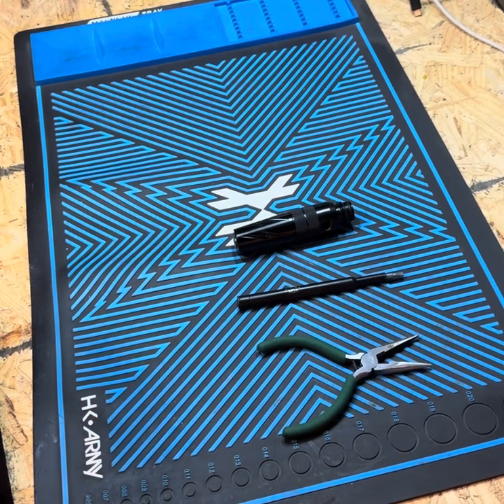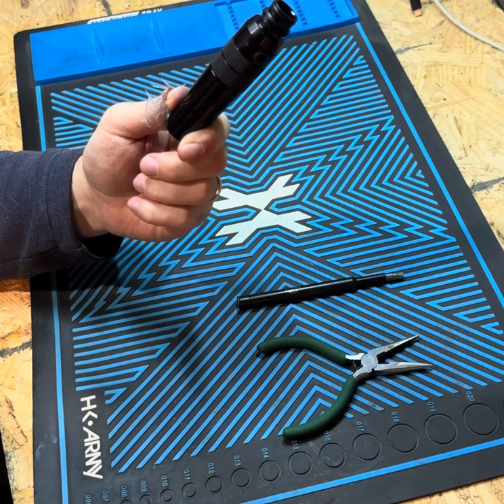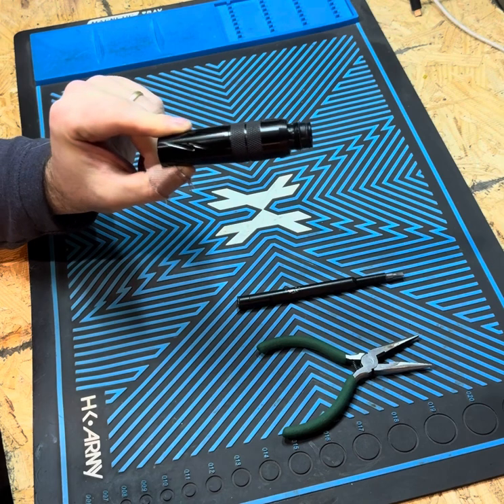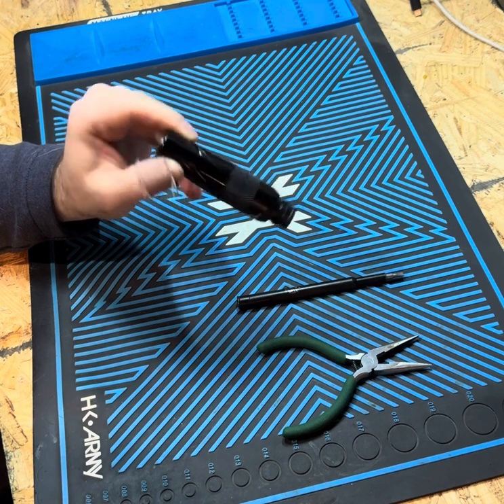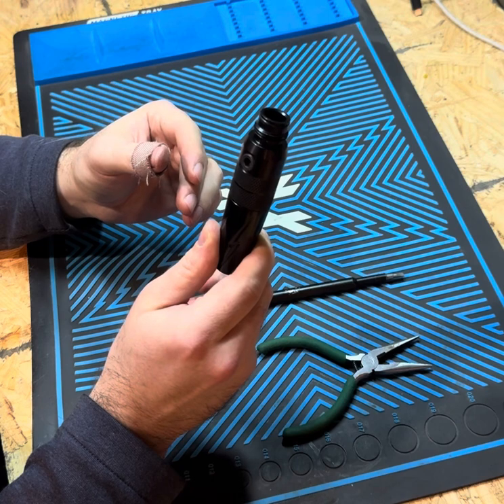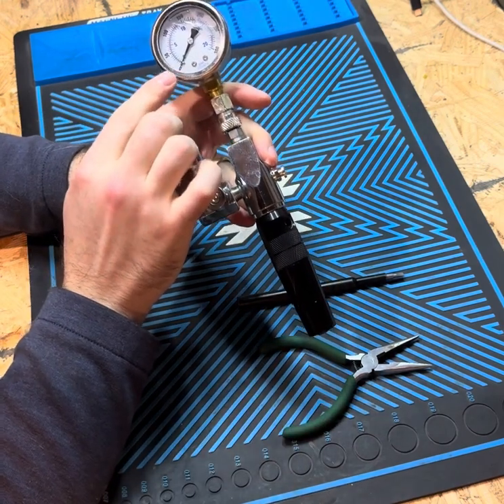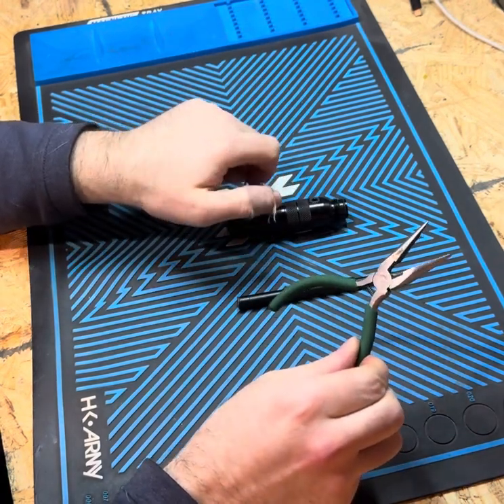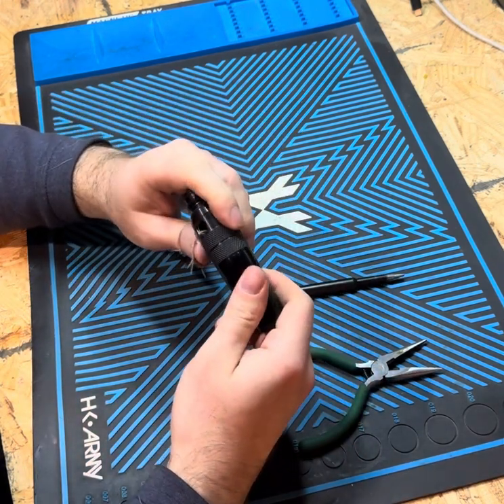Tech Talk: Bob Long Torpedo Regulator Rebuild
Highlights:

Recommended lubricant: Dow 55
Recommended tools: needle nose pliers & 3/8 nut driver OR flat head screw driver

Recommended pressures:

Gen 1/2: 230 psi
Gen 3/4/5: 200 psi

Oring sizes:

Piston: 113 buna 70 durometer
Shrader valve nut: 010 buna 70 durometer
Shrader valve seal: 006 90 durometer (buna, teflon, or urethane work)